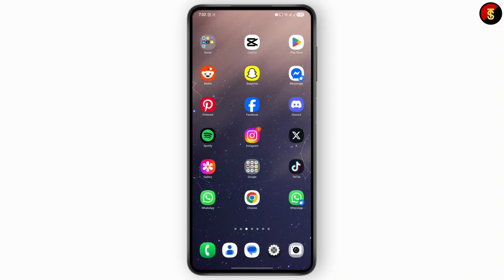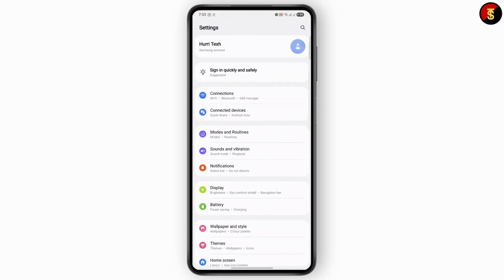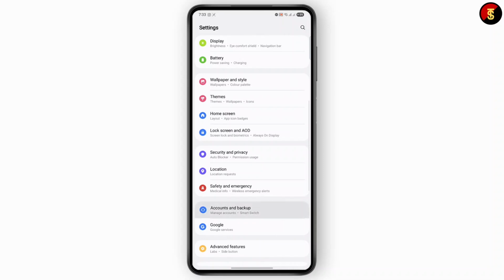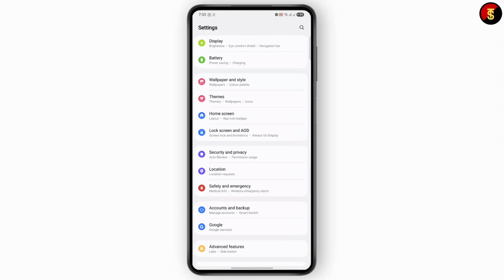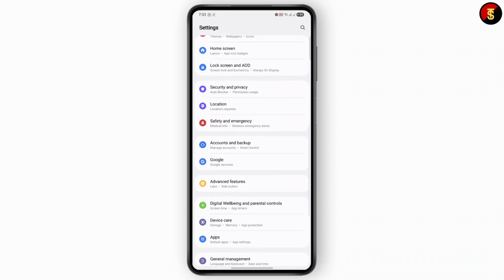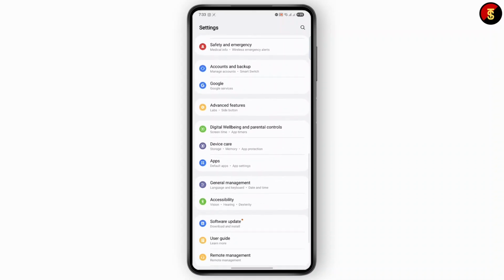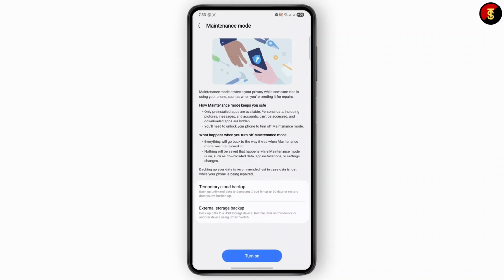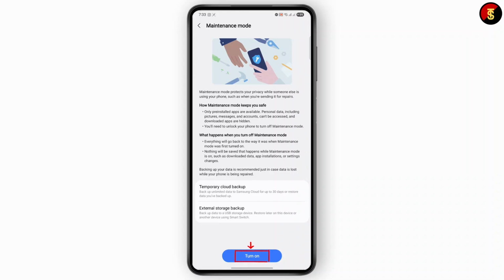How To Enable Guest Mode On Android For Privacy | Lock Photos & Apps Before Lending Android Phone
Want to hand your phone to a friend or a repair tech without worrying about your private photos, messages, or banking apps? 📱 In this video, I’ll show you how to use Guest Mode and Maintenance Mode on Android to keep your personal data 100% secure.

We cover the standard Android "Users" feature and a deep dive into Samsung's Maintenance Mode, which hides all your downloaded apps and personal files with just one tap.

- How to find "Guest Mode" on standard Android devices.
- How to activate Maintenance Mode on Samsung Galaxy phones.
- What happens to your data when these modes are active.
- How to safely exit and return to your personal profile.

Whether you're sending your phone for repair or just lending it to someone for a quick call, these privacy tricks are essential!

⏱️ *Video Timestamps*
0:00 Intro: Why you need Guest Mode
0:18 How to find Guest Mode/Users on most Androids
0:42 Samsung Galaxy: Finding Maintenance Mode in Settings
1:03 How Maintenance Mode protects your data (Photos, Messages, Apps)
1:38 Enabling Maintenance Mode step-by-step
1:55 Outro and Subscribe